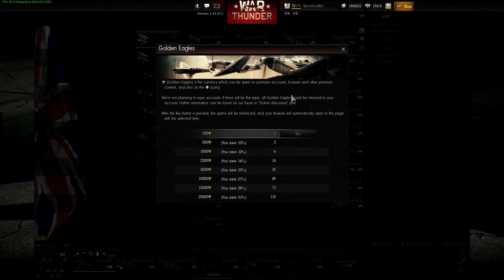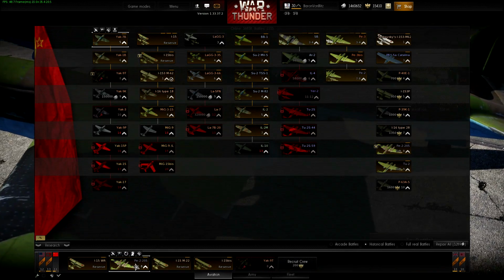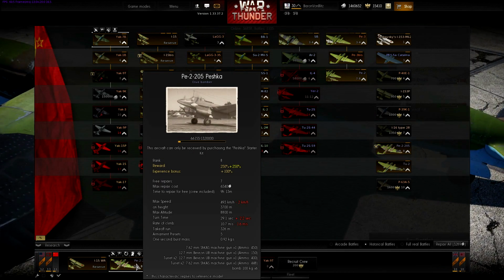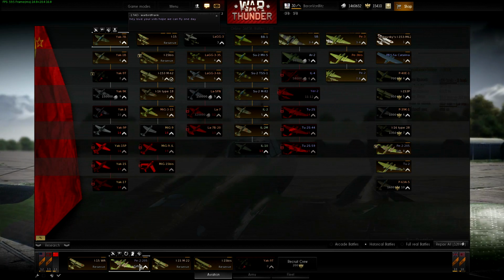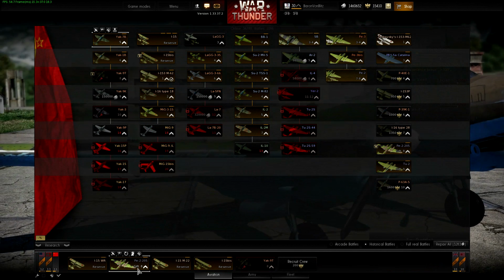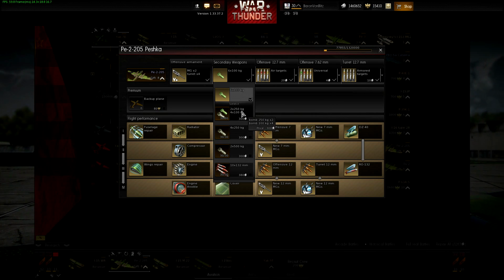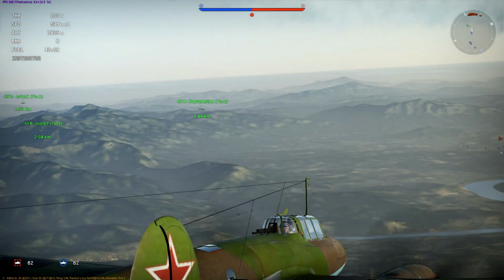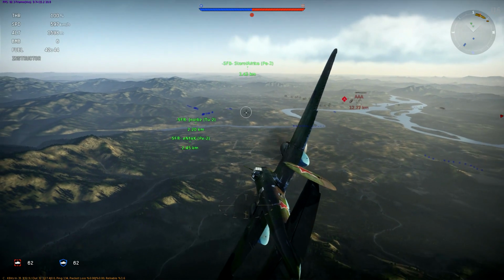War Thunder Gameplay - Pe-2 Peshka - Silver Lion and XP Grinder Extraordinaire (Steam ACE Pack)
War Thunder Gameplay:  Baron takes to the skies in the Pe-2 Peshka gift plane.  This Soviet dive bomber packs a decent punch in terms of bomb load and has a great economic boost making this a very good grinder for XP and silver lions.